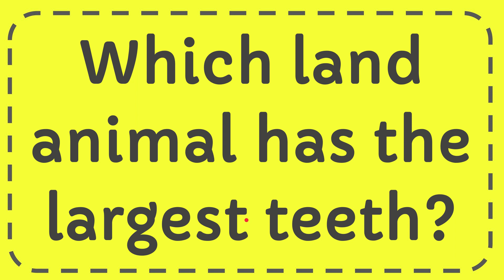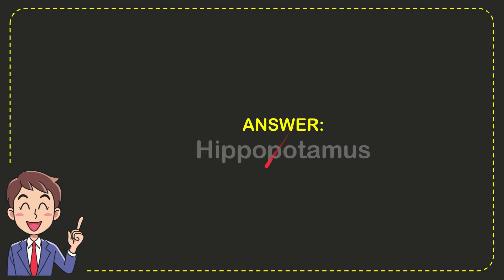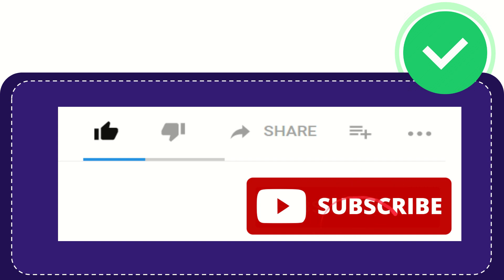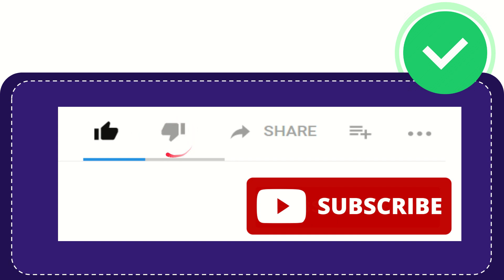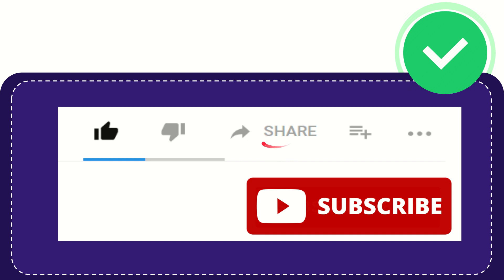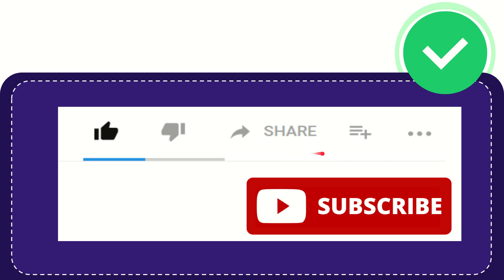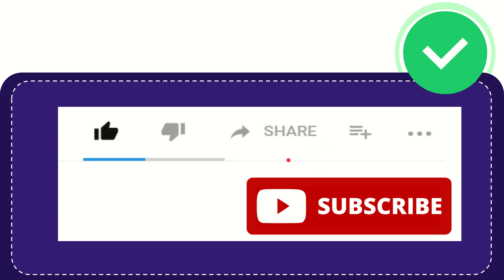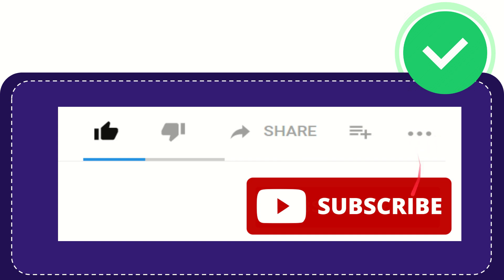Which land animal has the largest teeth?